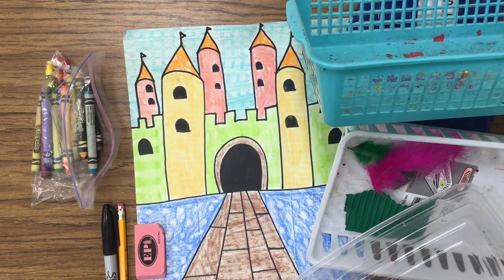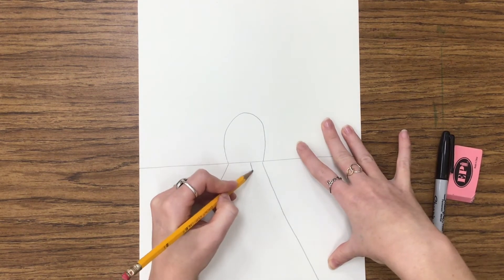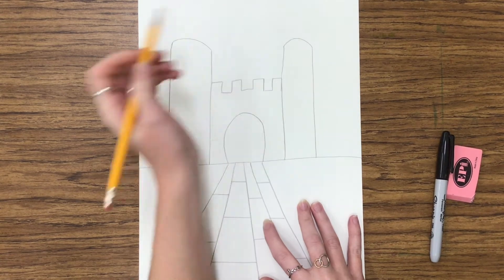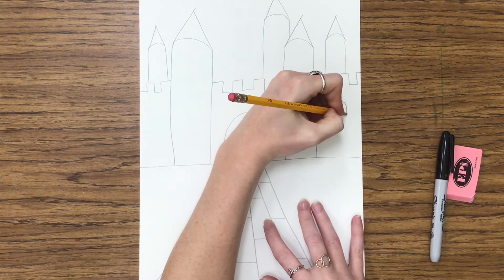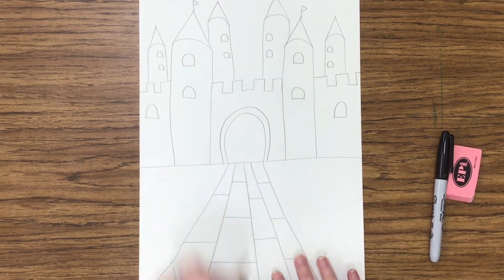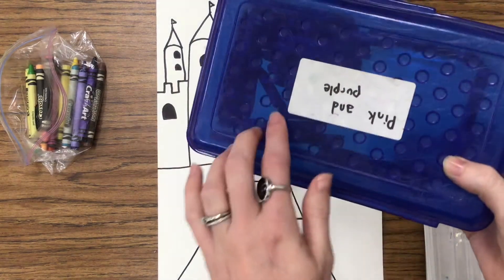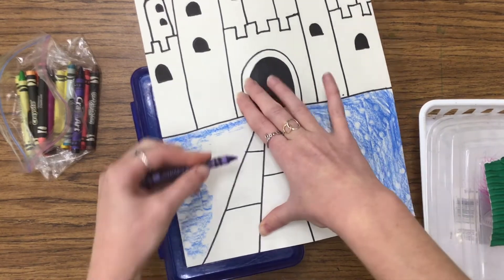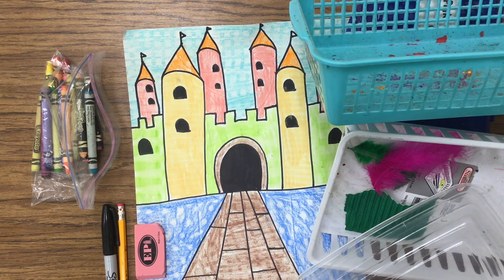K and 2nd Grade Texture Castles